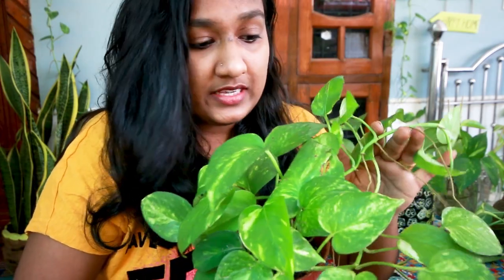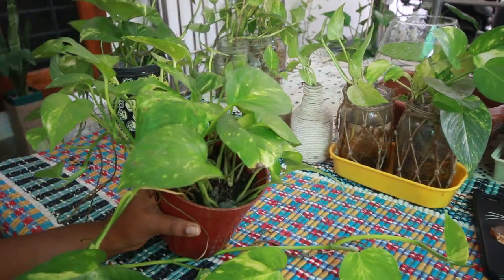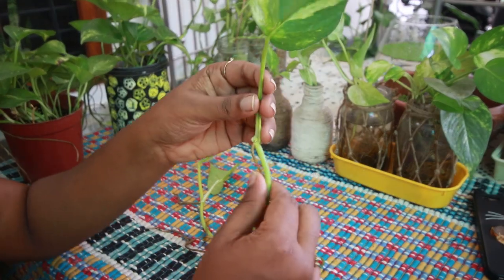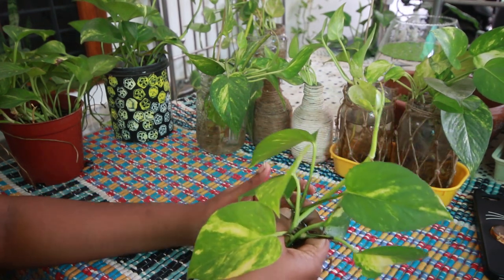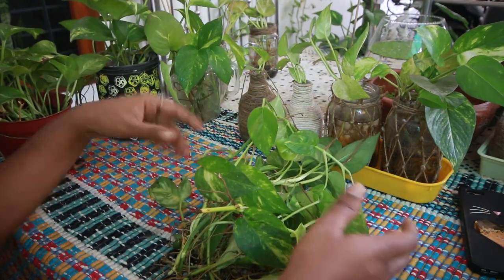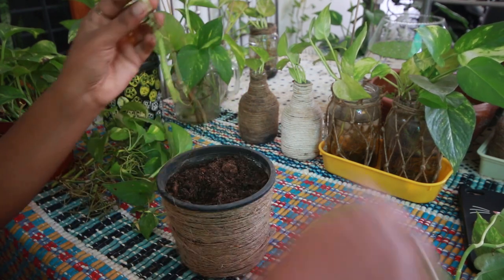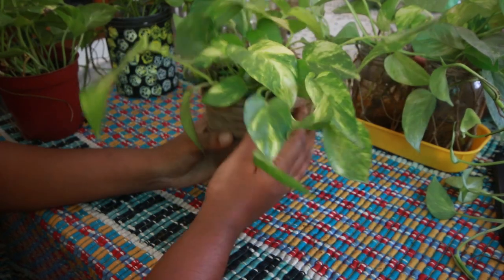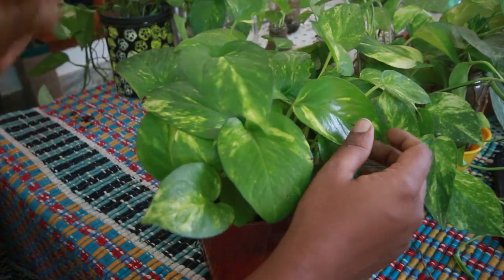ചെടിച്ചട്ടി നിറയെ മണി പ്ലാൻറ് വളർത്തിയെടുക്കാം എളുപ്പത്തിൽ|| lush and bushy money plant||tips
എളുപ്പത്തിൽ മണി പ്ലാൻറ് വളർത്തിയെടുക്കാം ഒരു ചെടിച്ചട്ടി നിറയെ.